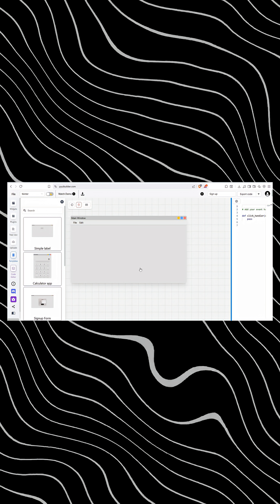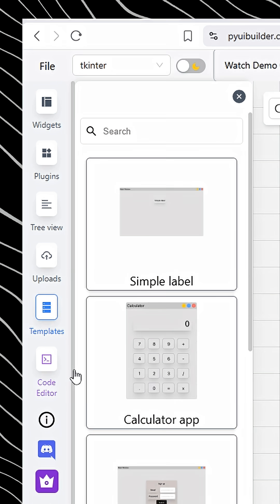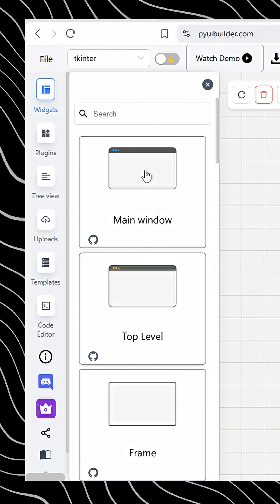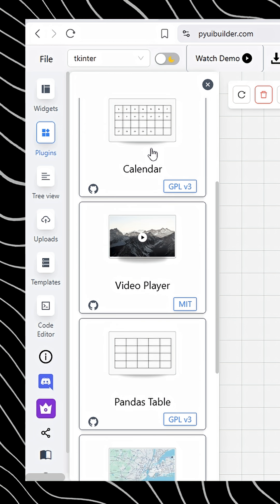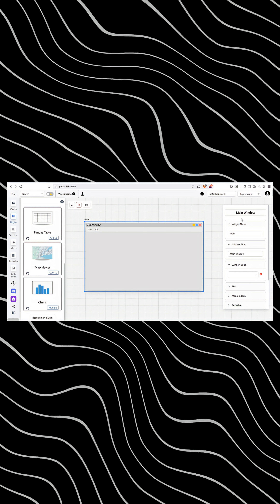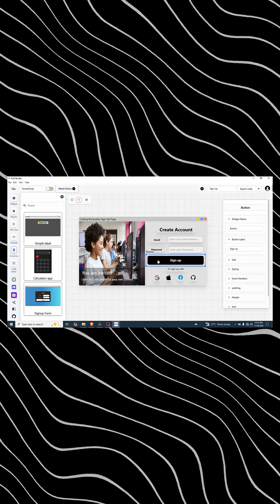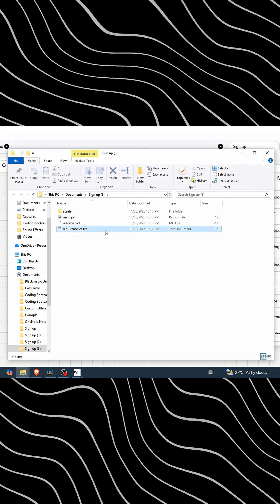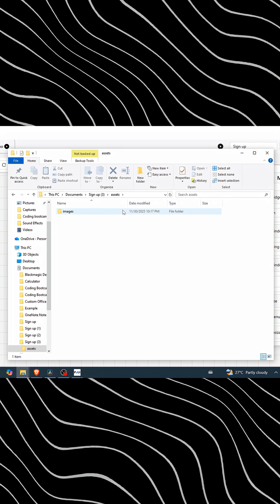Drag and drop GUI builder for python - Pyuibuilder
Create Python GUIs like Tkinter, customTk, and Pyside using Python GUI builder Pyuibuilder. Pyuibuilder makes it easier to create and develop Python GUIs.